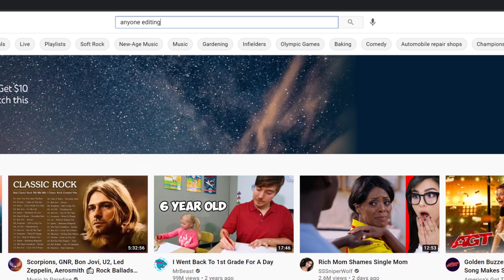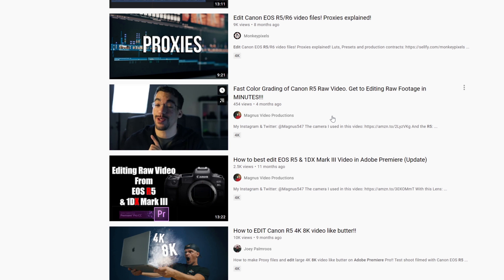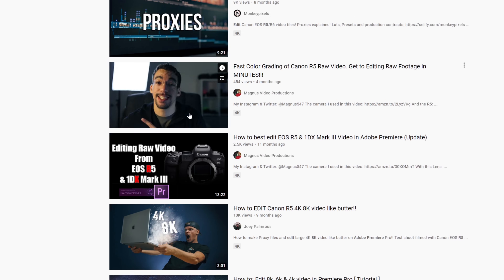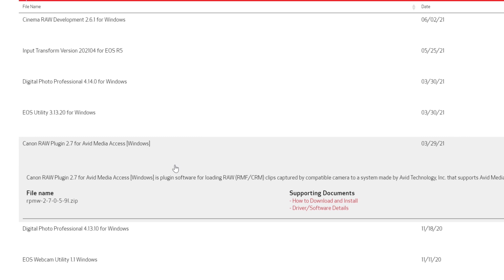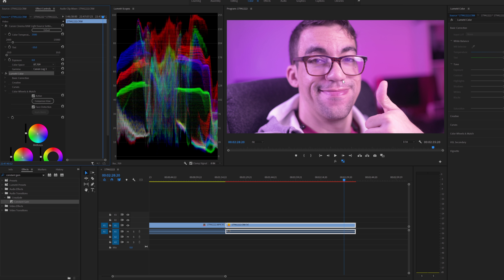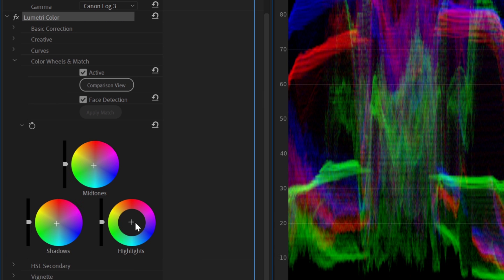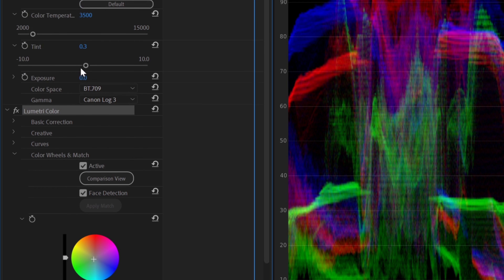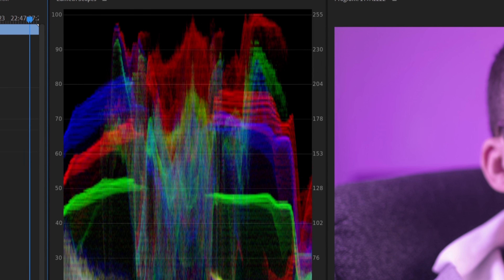Canon R5 Cinema Raw Lite | FIX for Magenta color problem in Adobe Premiere Pro CC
Trying to edit Cinema Raw Lite video from the R5 and getting a weird Magenta tint?  I'll explain what I do to correct it, but also ask if anyone knows of a permanent fix for this issue?  Is anyone else dealing with Magenta colors from Cinema Raw lite from their R5?  Let me know!  This video will at least show you a bit of what I do to address it.  This is not a super detailed video though.

The camera I used in this video
With this Lens
And this adapter
And the Raw footage recorded to this card

Chapters:
0:00 Intro
2:18 What is 8K Cinema Raw Lite?
4:26 What I did to fix the problem. - Color wheels & Match and low tint
5:32 Weird Davinci Resolve issue
5:48 Conclusion